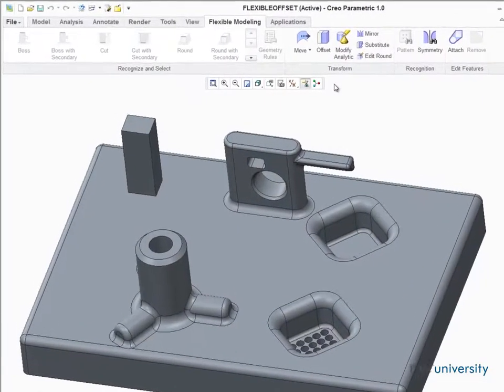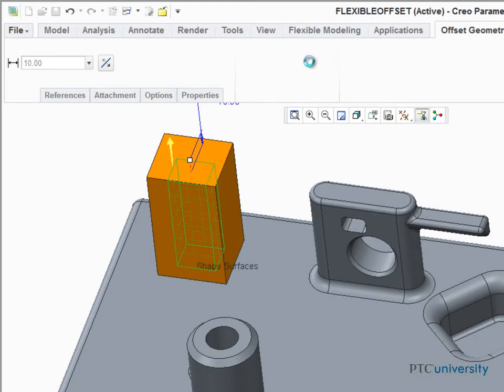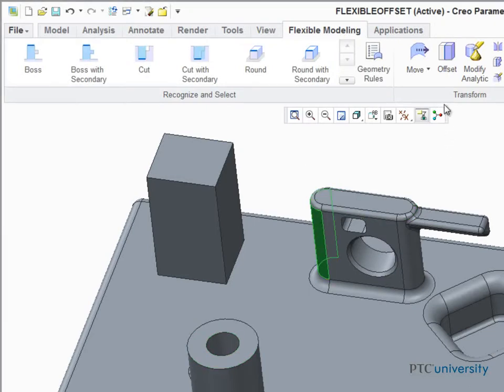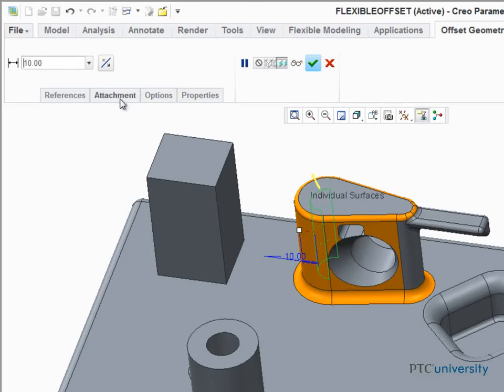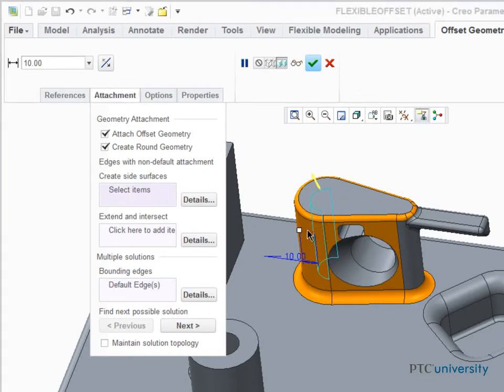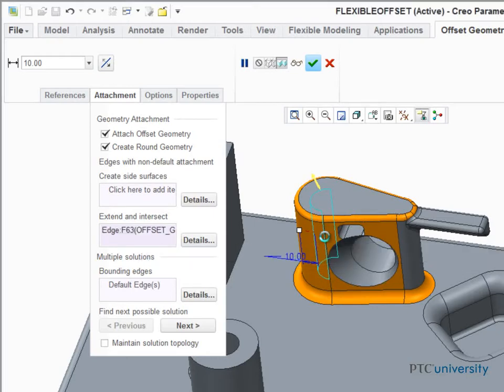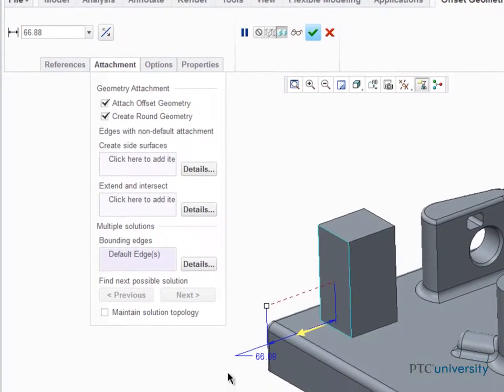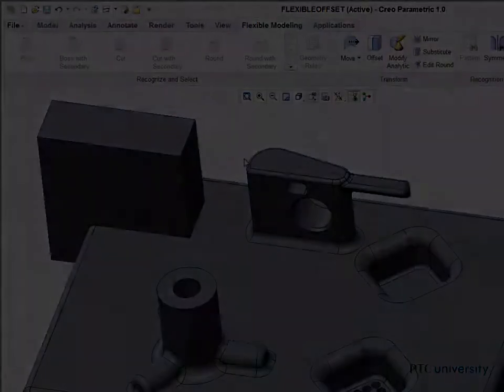Tutorial Applying Flexible Offset - Creo